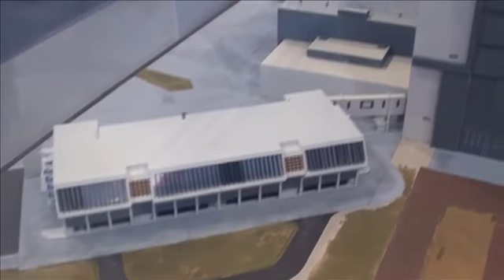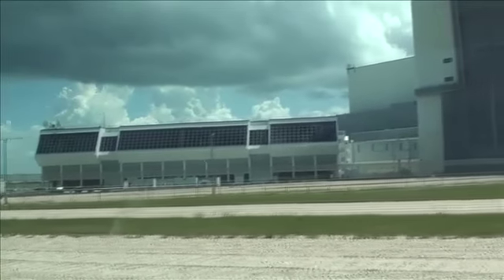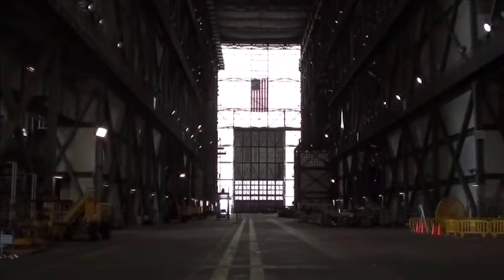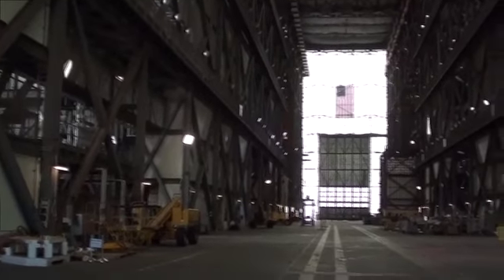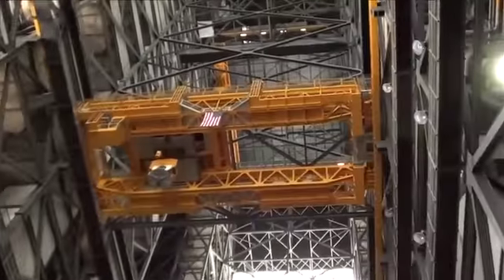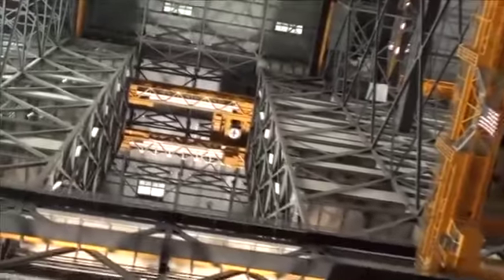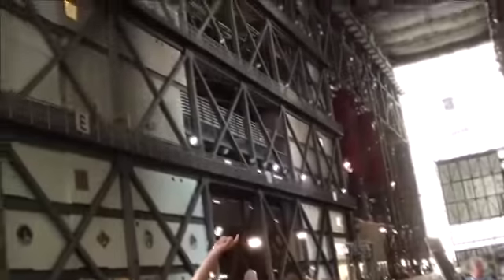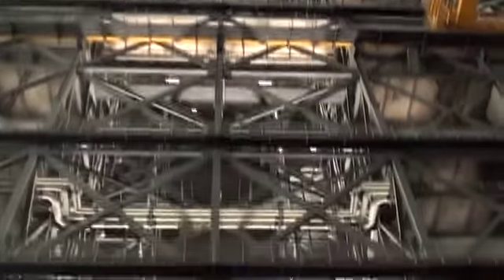Kennedy Space Center Tours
Three-Minute version of my tours of:

LCC, VAB, and Launch Pads 39A & 39B